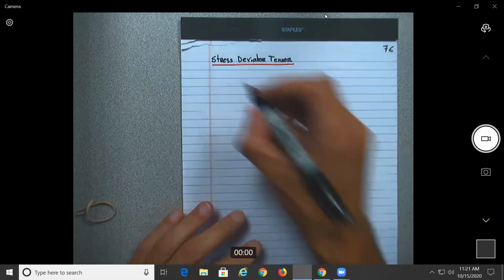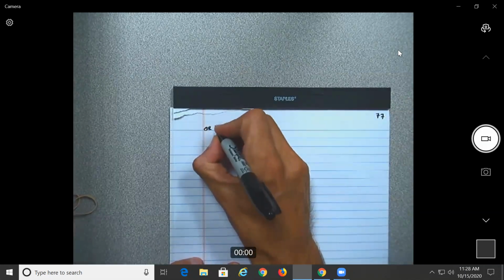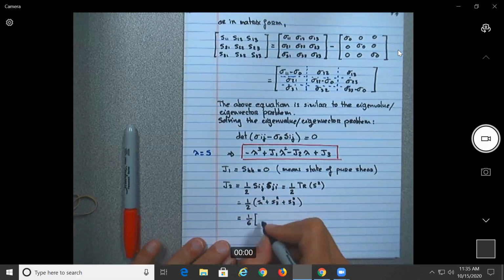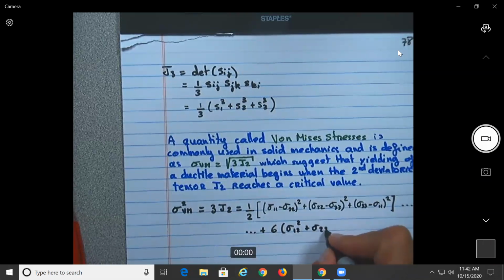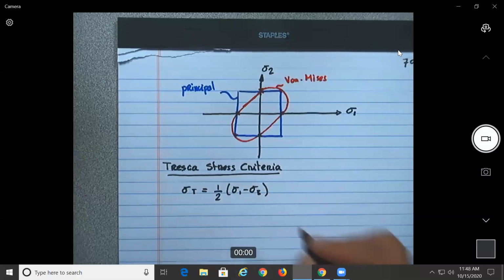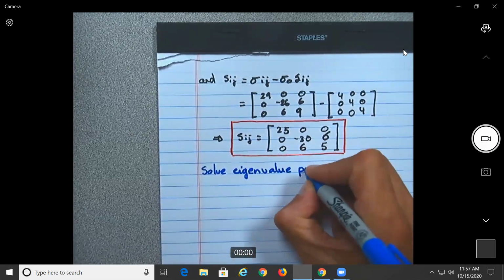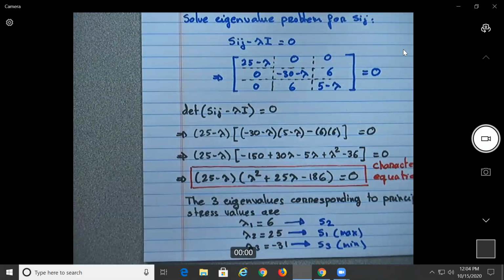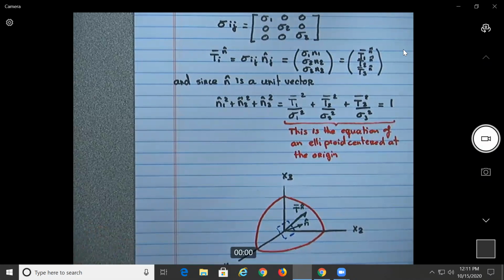ME548 Lecture 14